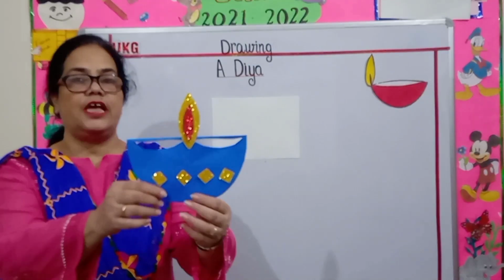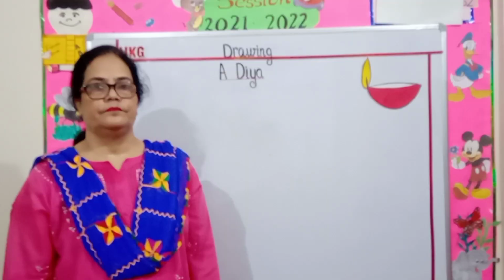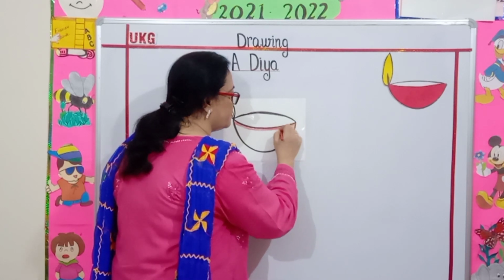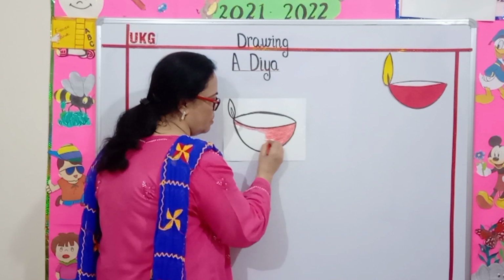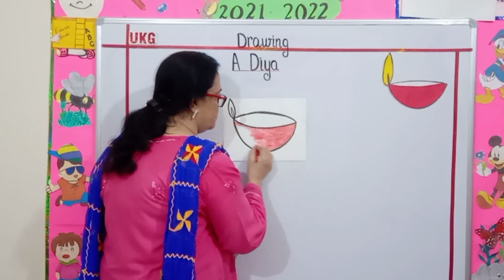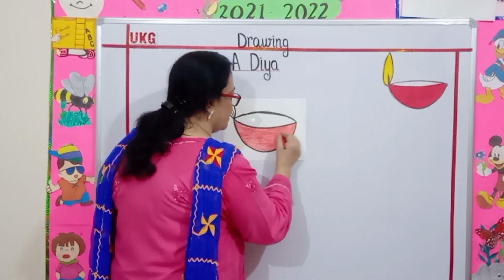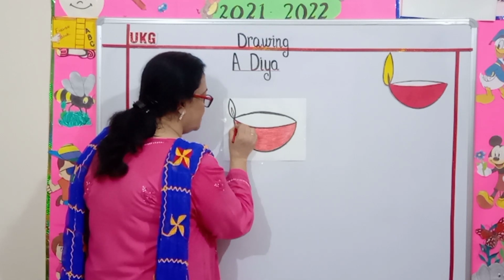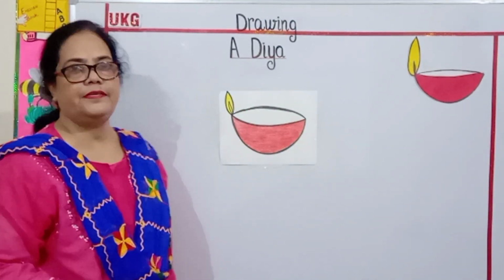UKG (2021-2022) Drawing A Diya